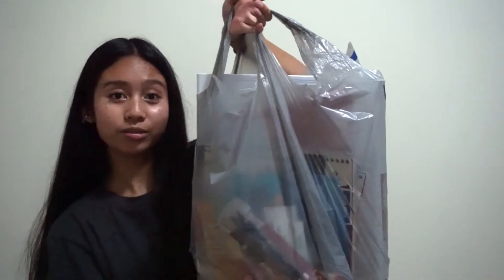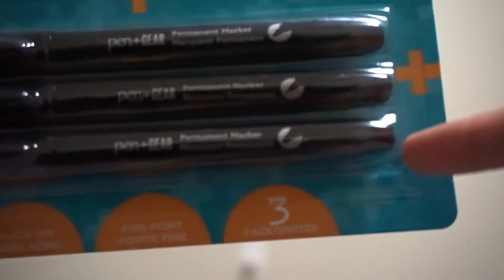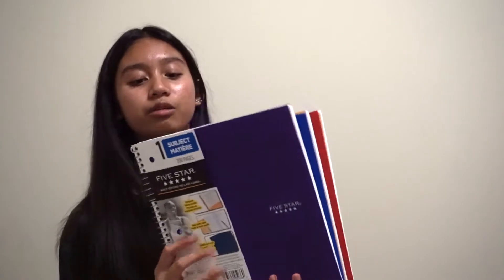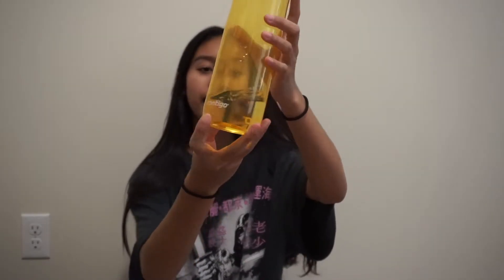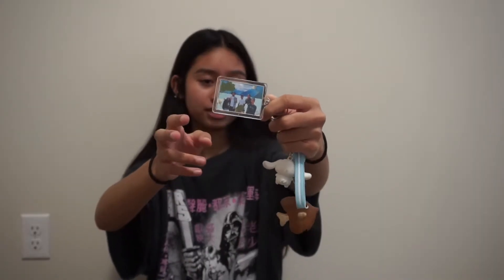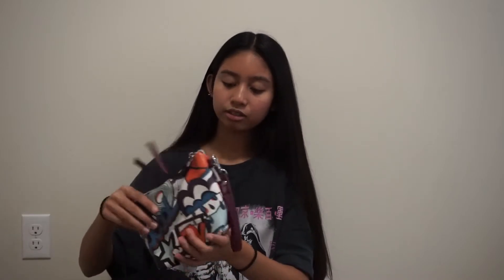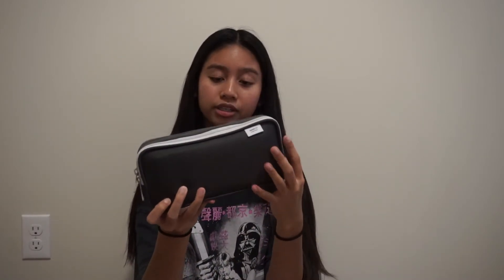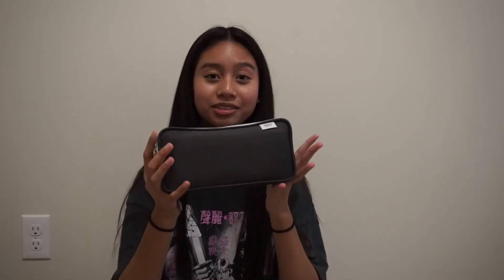skool supplies haul + what's in my backpack !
2021 back to school haul !
socials !!
links !! :
cinamoroll keychain:
lihit lab double pen case:
music used in video: Cheese (Prod. by Lukrembo)